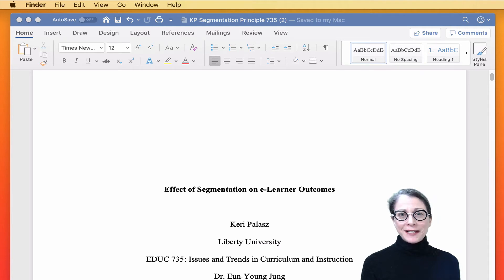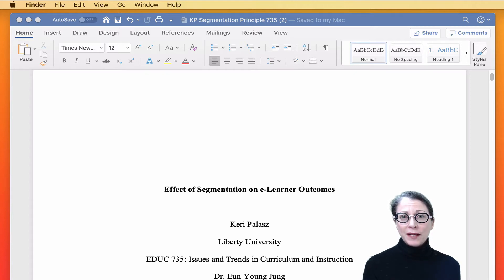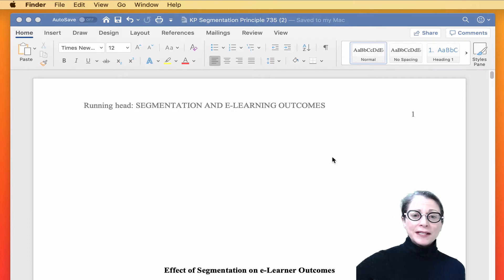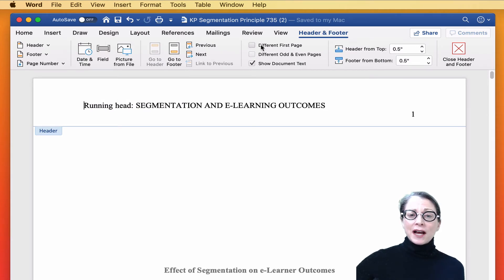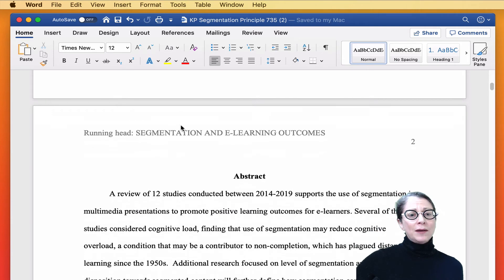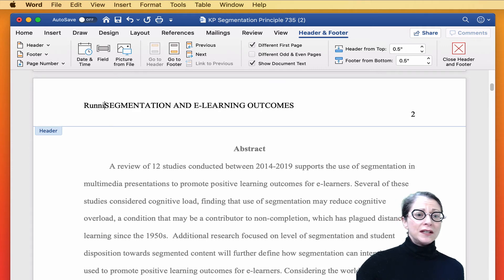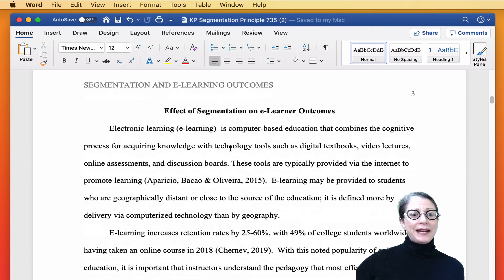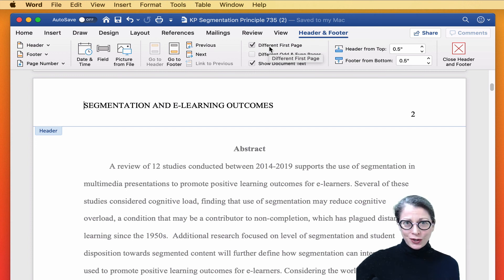create an APA formatted running head in Microsoft Word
How to create an APA formatted running head in Microsoft Word